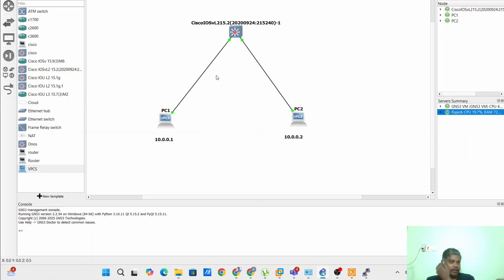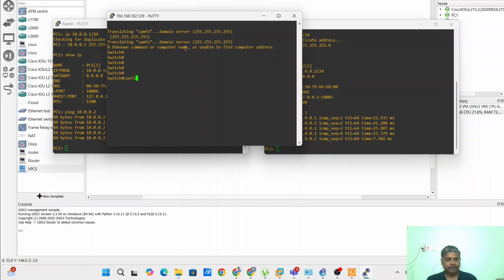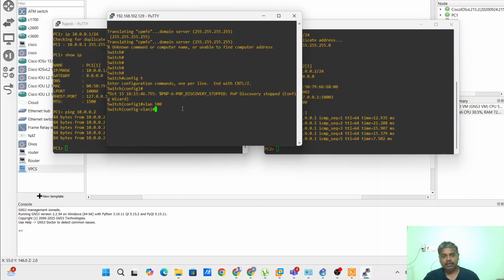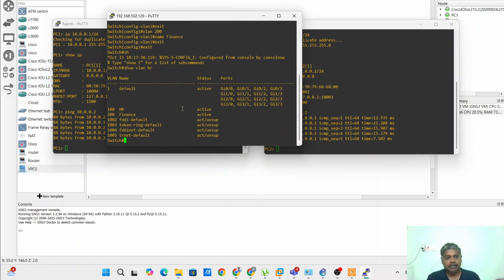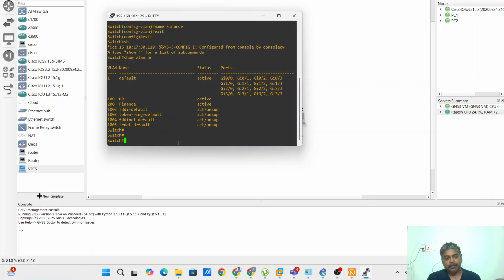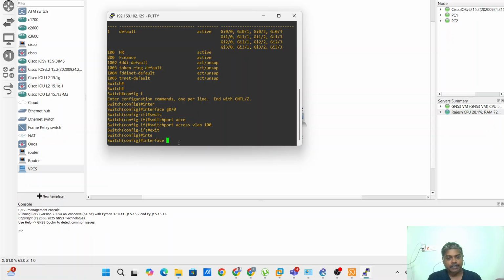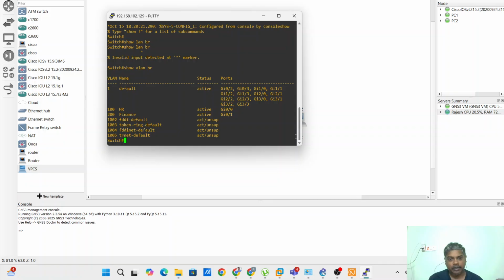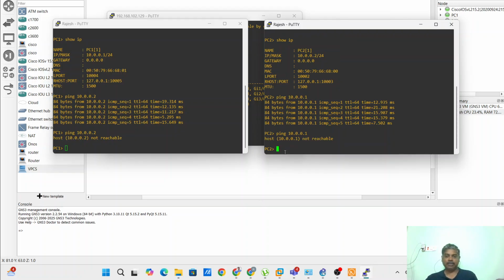GNS3- Basic Switch configuration-VLAN-Lab 1 2